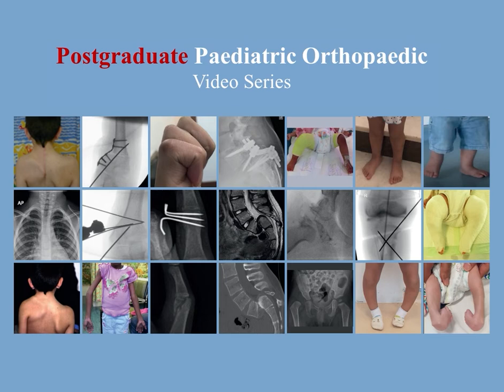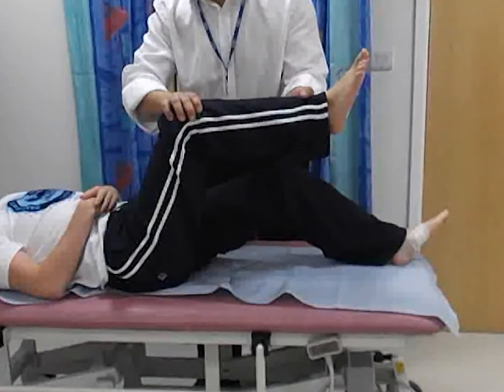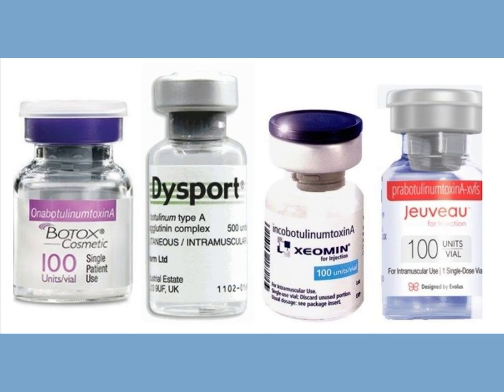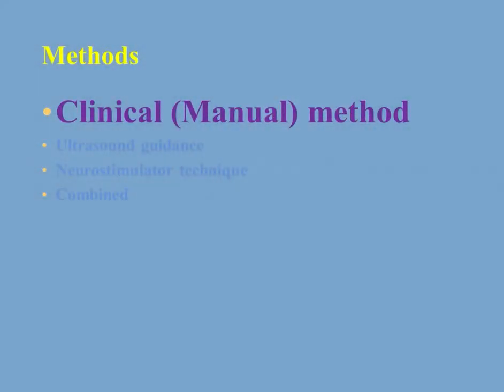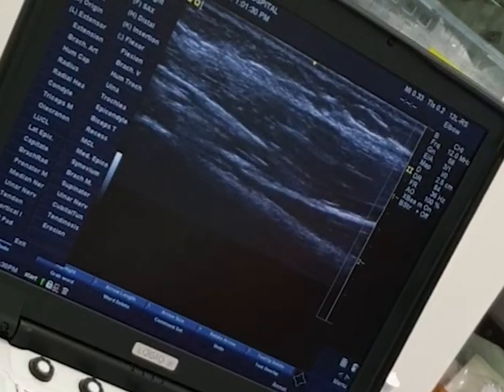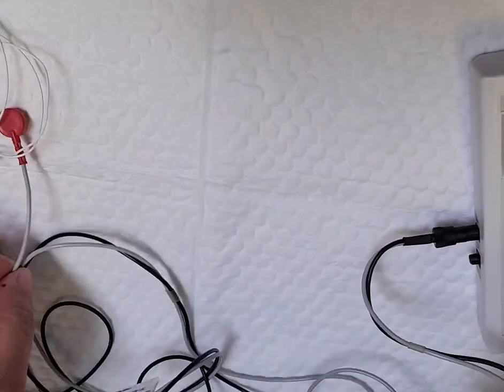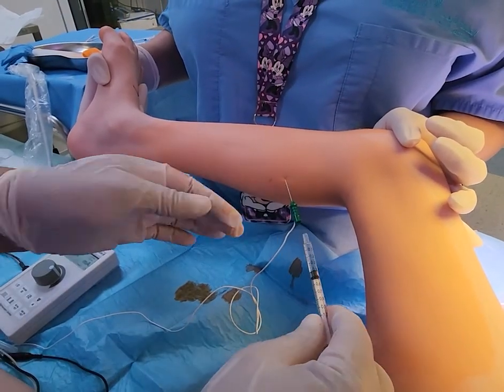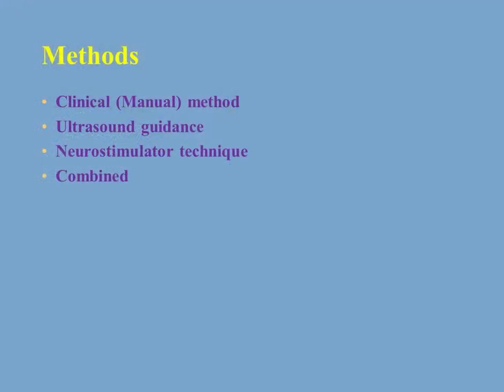Botox injection in Neuromuscular conditions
Guidance on how to inject botox to patients with neuromuscular conditions.

Cerebral Palsy
Botox
Ultrasound guidance
Neuromuscular stimulator
FRCS (Trauma and Orthopaedic Exam)
SICOT diploma
The Postgraduate Paediatric Orthopaedic Book
Cambridge University Press
Sattar Alshryda
Stan Jones
Paul Banaszkiewicz